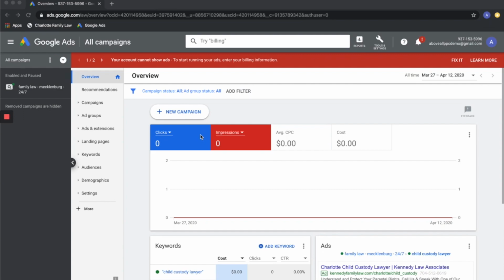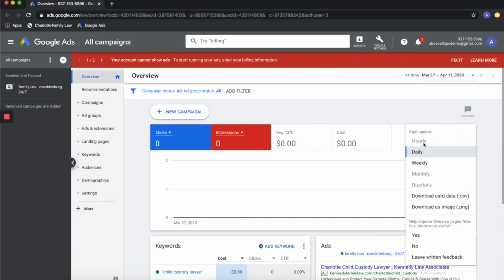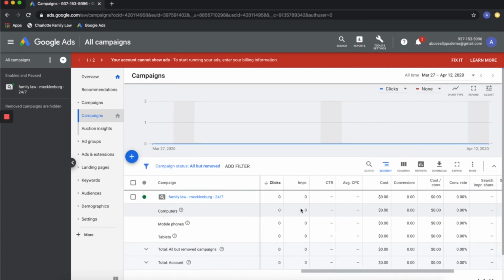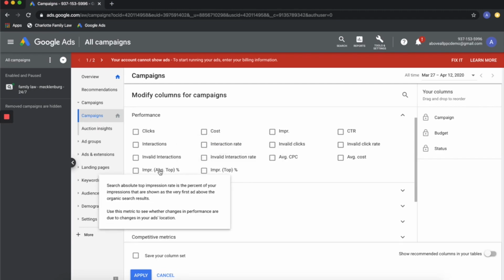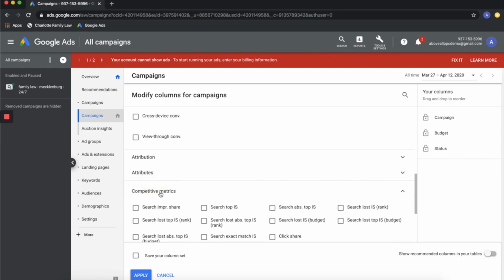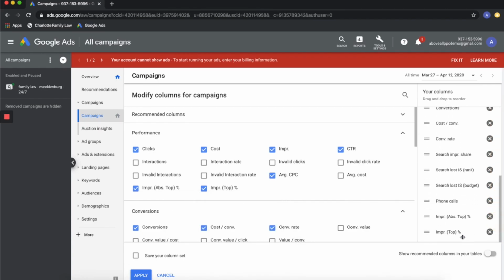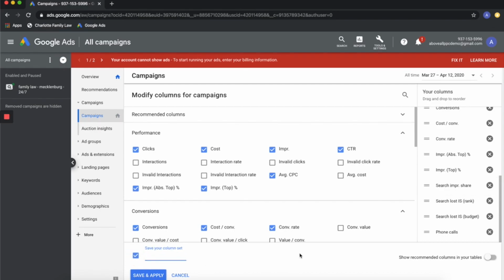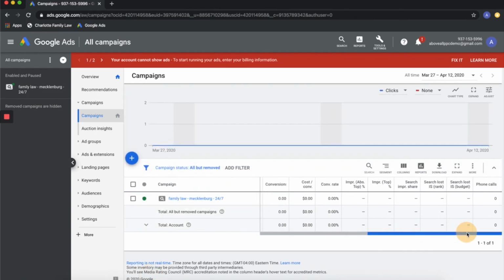How to Rearrange Your Columns in Google Ads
Learn how to rearrange your columns in google ads to look at different data points.